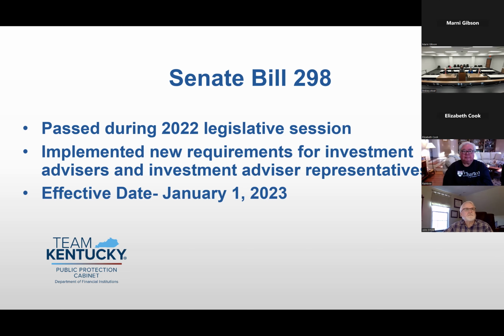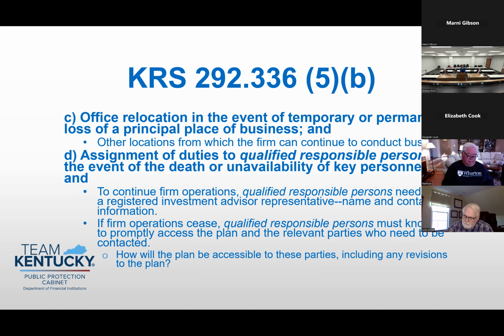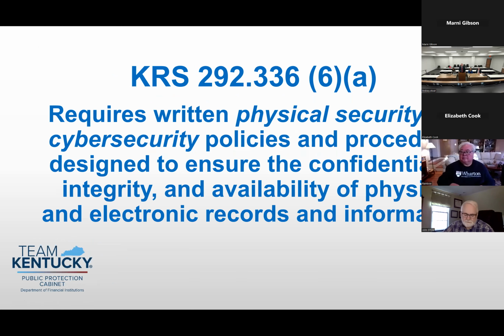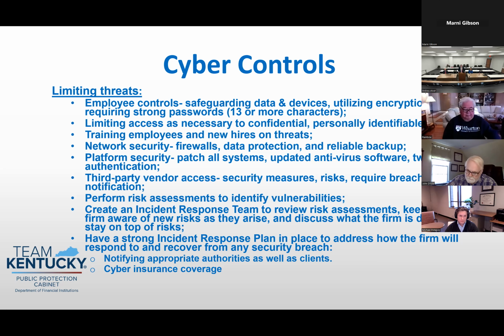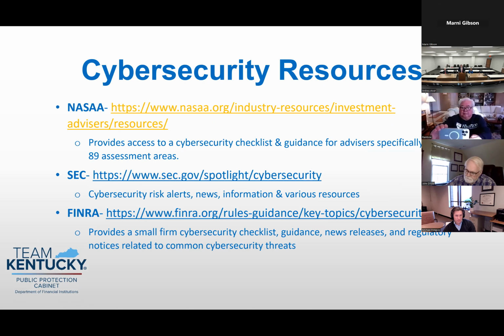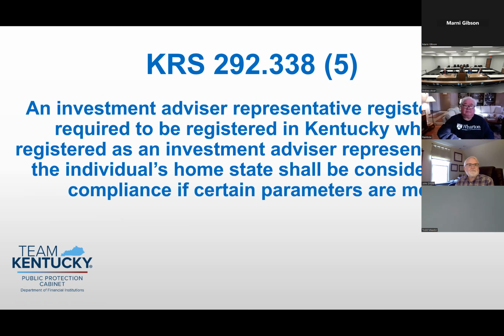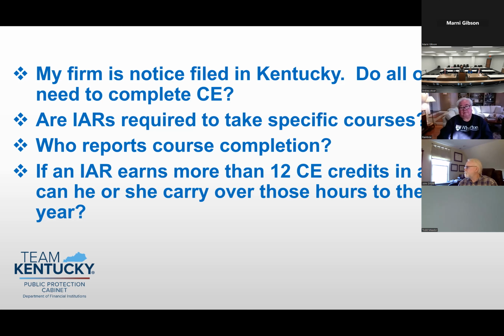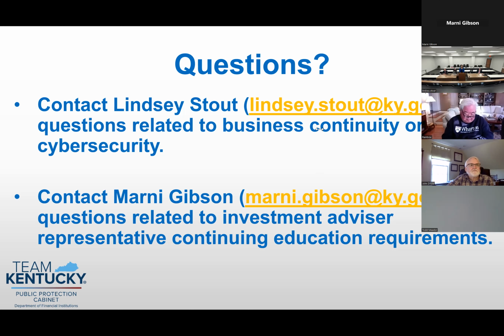Department of Financial Institutions' Investment Adviser Representative Continuing Education Webinar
New education requirements for investment adviser representatives in Kentucky